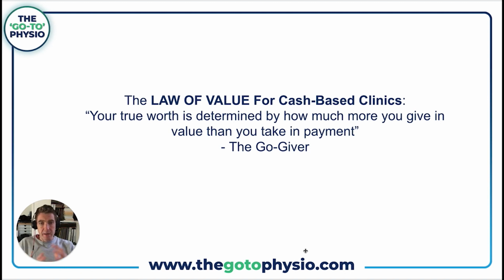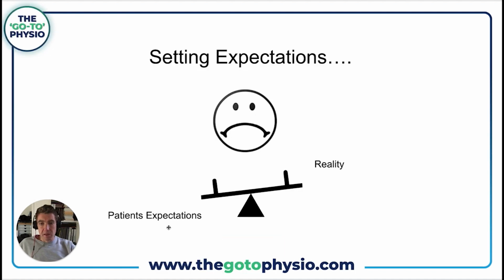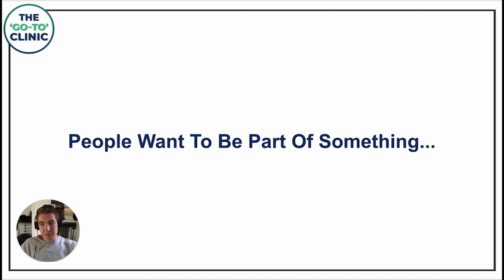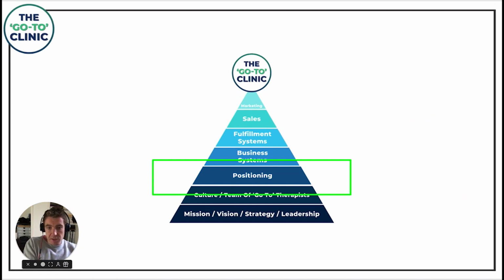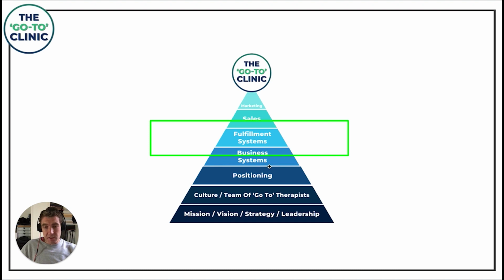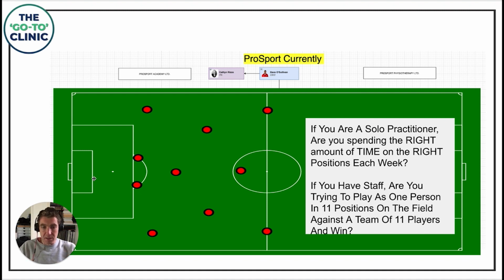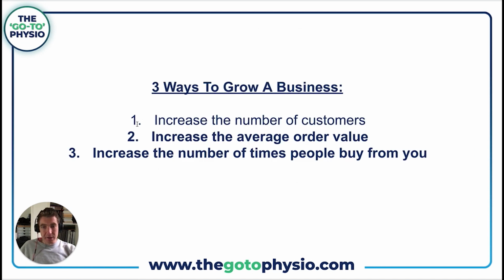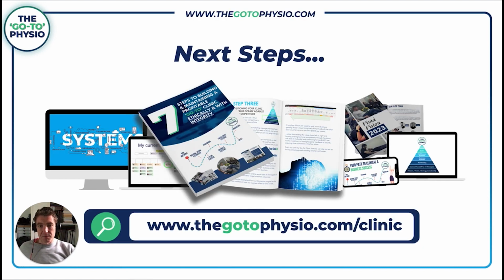Building A Highly Profitable & Sustainable Physical Therapy Clinic Using The ‘Go To’ Clinic Formula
The 'Go-To' Physio Mentorship has Helped 850+ Physios Gain The Confidence To Diagnose Any Patient, Find The Right Treatment & Keep Them Progressing To Their Dream Outcomes...

If You Want To Unlock My Step-By-Step Treatment Plan & Promote Full Recovery In Almost Any Patient Head

𝗛𝗼𝘄 𝗧𝗼 𝗕𝘂𝗶𝗹𝗱 𝗔 𝗛𝗶𝗴𝗵𝗹𝘆 𝗣𝗿𝗼𝗳𝗶𝘁𝗮𝗯𝗹𝗲 & 𝗦𝘂𝘀𝘁𝗮𝗶𝗻𝗮𝗯𝗹𝗲 𝗣𝗵𝘆𝘀𝗶𝗰𝗮𝗹 𝗧𝗵𝗲𝗿𝗮𝗽𝘆 𝗖𝗹𝗶𝗻𝗶𝗰 𝗨𝘀𝗶𝗻𝗴 𝗧𝗵𝗲 ‘𝗚𝗼-𝗧𝗼’ 𝗖𝗹𝗶𝗻𝗶𝗰 𝗙𝗼𝗿𝗺𝘂𝗹𝗮…

Building a clinic isn’t just about starting a business. There is far more at stake.

Get it right and you’ll have the go-to therapist reputation… More importantly, you’ll be earning a living doing what you love…

Get it wrong and you’ll quickly feel overwhelmed…

You’ll be spending more time at work trying to correct mistakes that were easily avoidable.

I’ve been able to build both my clinic and the academy from the ground up and now have systems in place which allow me to travel with professional sports teams for months a time...

How did I do that? Well, there is a key formula to building a successful clinic...

𝗧𝗵𝗲 𝗟𝗮𝘄 𝗢𝗳 𝗩𝗮𝗹𝘂𝗲 𝗙𝗼𝗿 𝗖𝗮𝘀𝗵-𝗕𝗮𝘀𝗲𝗱 𝗣𝗵𝘆𝘀𝗶𝗰𝗮𝗹 𝗧𝗵𝗲𝗿𝗮𝗽𝘆 𝗣𝗿𝗮𝗰𝘁𝗶𝗰𝗲𝘀

I have built both of my businesses on this foundational law.

'𝗬𝗼𝘂𝗿 𝘁𝗿𝘂𝗲 𝘄𝗼𝗿𝘁𝗵 𝗶𝘀 𝗱𝗲𝘁𝗲𝗿𝗺𝗶𝗻𝗲𝗱 𝗯𝘆 𝗵𝗼𝘄 𝗺𝘂𝗰𝗵 𝗺𝗼𝗿𝗲 𝘆𝗼𝘂 𝗴𝗶𝘃𝗲 𝗶𝗻 𝘃𝗮𝗹𝘂𝗲 𝘁𝗵𝗮𝗻 𝘆𝗼𝘂 𝘁𝗮𝗸𝗲 𝗶𝗻 𝗽𝗮𝘆𝗺𝗲𝗻𝘁' - 𝗧𝗵𝗲 𝗚𝗼-𝗚𝗶𝘃𝗲𝗿

If you’re doing this, you’ll have referrals, reviews and increase your revenue ethically.

𝗔 𝗖𝗹𝗶𝗻𝗶𝗰𝗮𝗹 𝗦𝘁𝗲𝗽-𝗕𝘆-𝗦𝘁𝗲𝗽 𝗦𝘆𝘀𝘁𝗲𝗺

Initially, you must have a step-by-step system for each of your therapists to use.

This system should be easy to understand, easy to implement, repeatable, and should get consistently meaningful results with every patient.

Consistent results mean consistently happy patients.

𝗜𝗺𝗽𝗹𝗲𝗺𝗲𝗻𝘁𝗶𝗻𝗴 𝗕𝘂𝘀𝗶𝗻𝗲𝘀𝘀 𝗦𝘆𝘀𝘁𝗲𝗺𝘀

Systems will allow for a consistently great customer experience.

If you're not delivering a consistently great customer experience, then your clinic simply won’t grow.

Firstly, decide on your mission and vision… This must be a clear picture of where you want to be.

Get your positioning right… Decide on what you’re going to be world-class at.

Once you have those in place you can break down your business systems; hiring, onboarding, fulfillment, sales, and marketing.

Remember, building a clinic is a process… If you don’t have these systems in place, you’re setting yourself up for failure.

𝗞𝗲𝗲𝗽𝗶𝗻𝗴 𝗧𝗵𝗲 𝗠𝗮𝗶𝗻 𝗧𝗵𝗶𝗻𝗴 𝗧𝗵𝗲 𝗠𝗮𝗶𝗻 𝗧𝗵𝗶𝗻𝗴

Finally, once you have the momentum then you only need focus to drive your business…

Don’t get distracted. Keep focused and keep the main thing the main thing.

If you're interested in learning more, head to the link below and get free access to my upper limb return to play course.